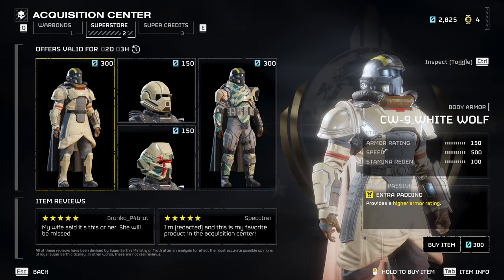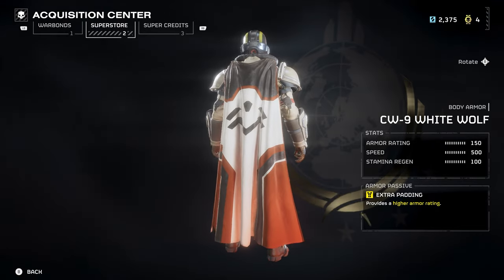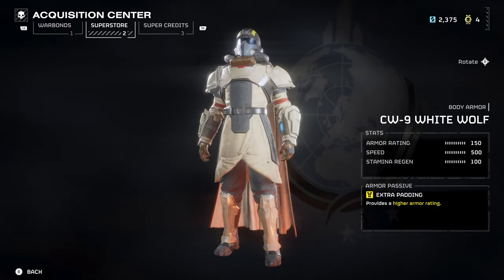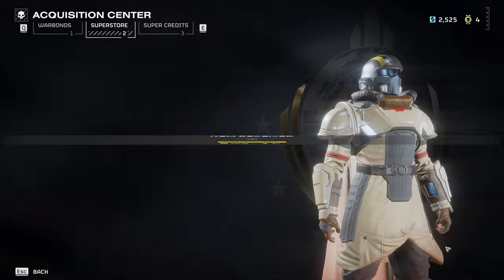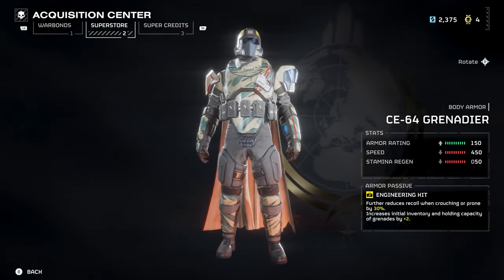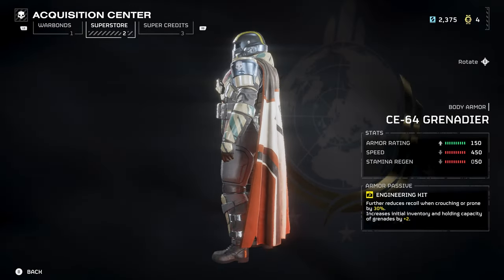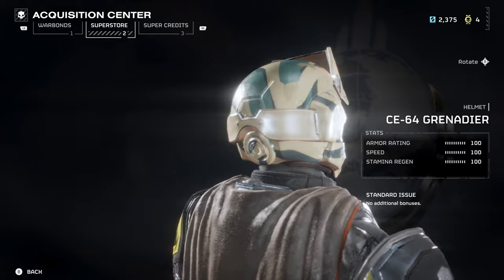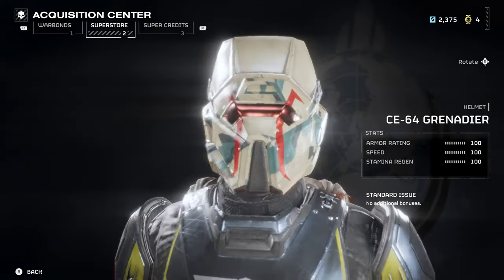Brand Spanking NEW ARMOR SETS - HELLDIVERS 2 SUPERSTORE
00:00 Intro
00:12 First Set
00:45 Second Set